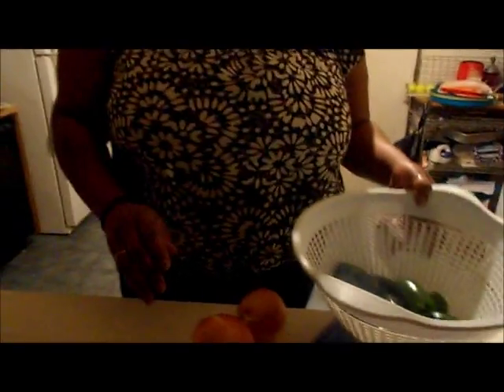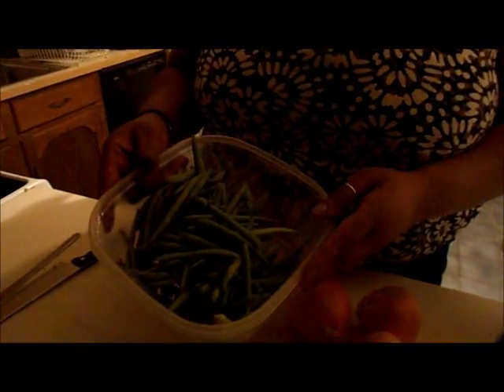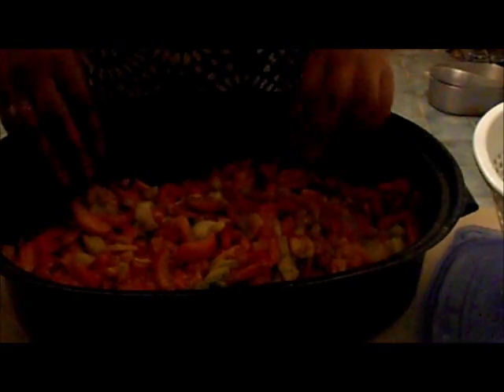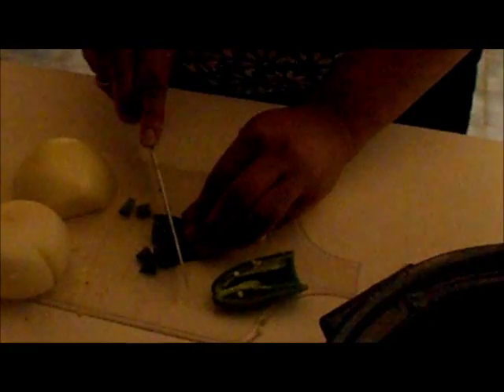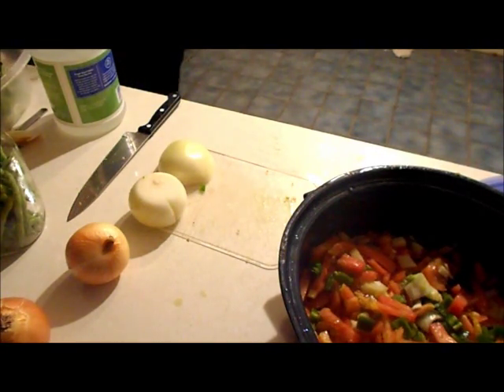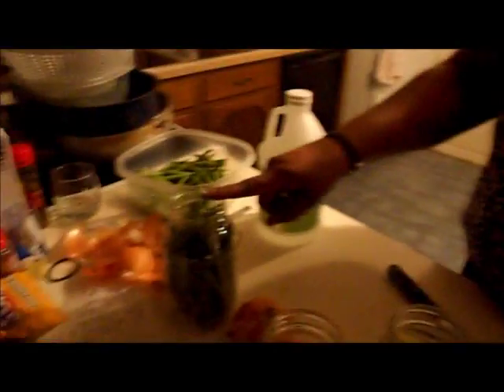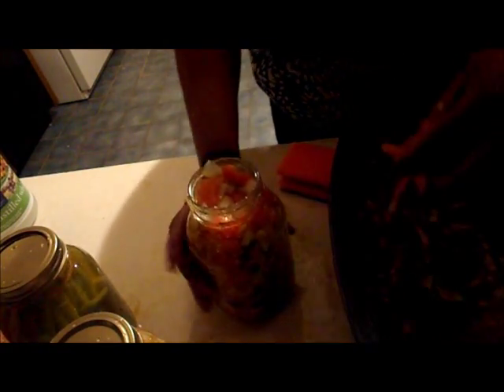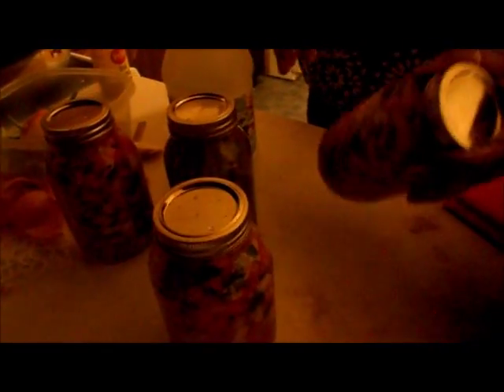Making Hot Chow Chow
Hot Chow Chow and Pickled Green Beans